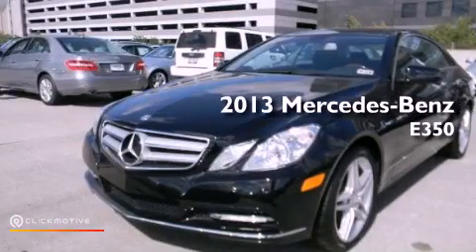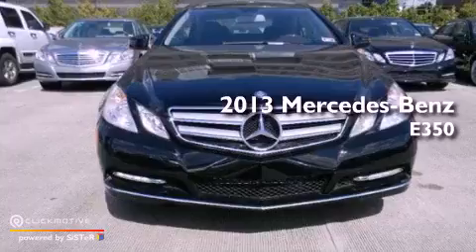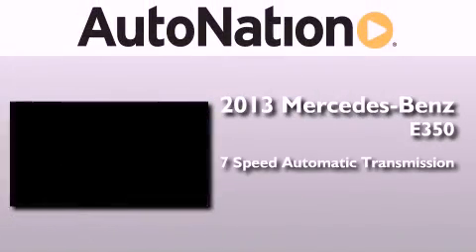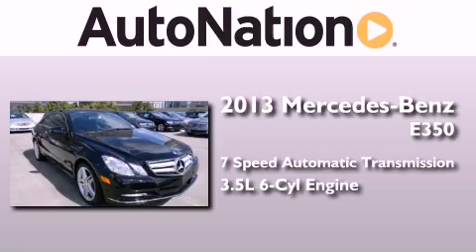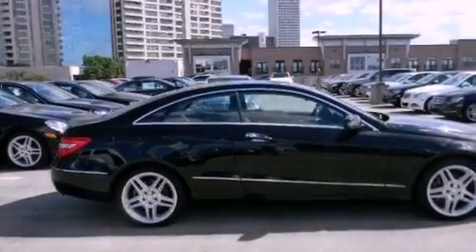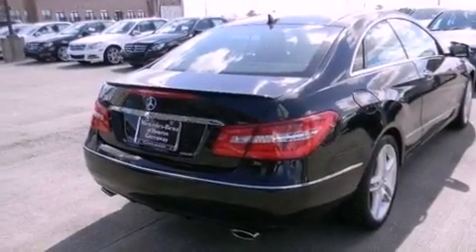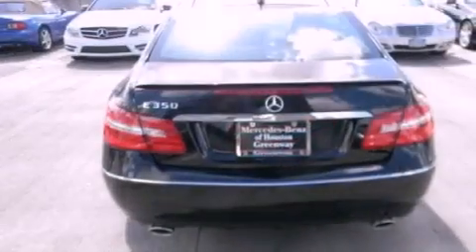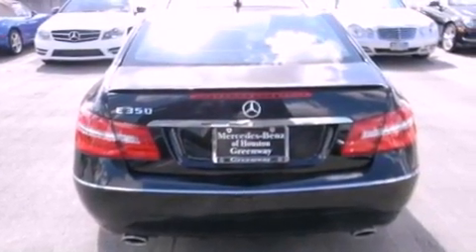2013 Mercedes-Benz E350 Houston TX 77027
Year : 2013
 Make : Mercedes-Benz
 Model : E350
 Engine : Gas V6 3.5L/213
 Trans . : Automatic
 Exterior : Black
 Miles : 5
 Interior : BLACK